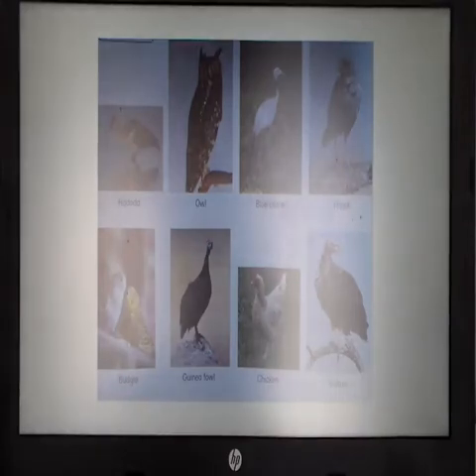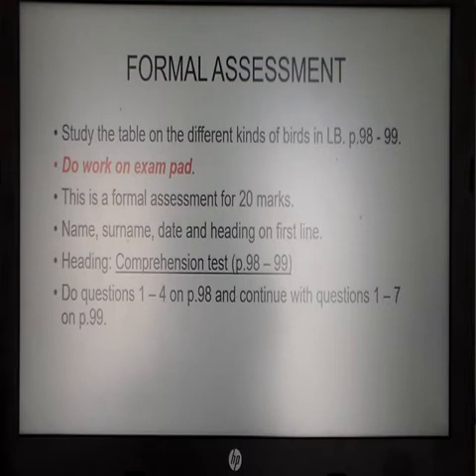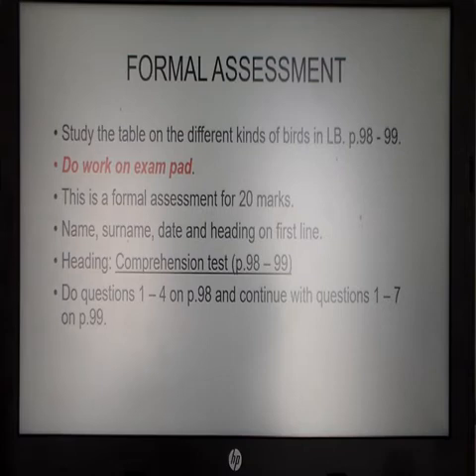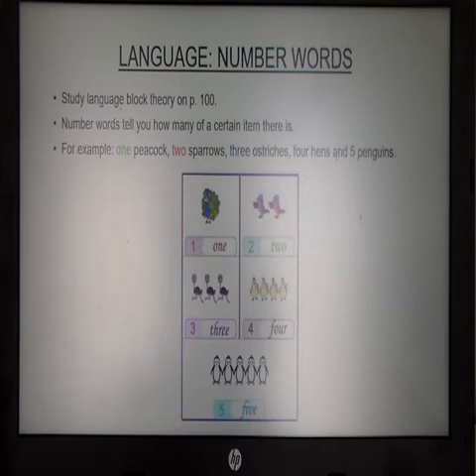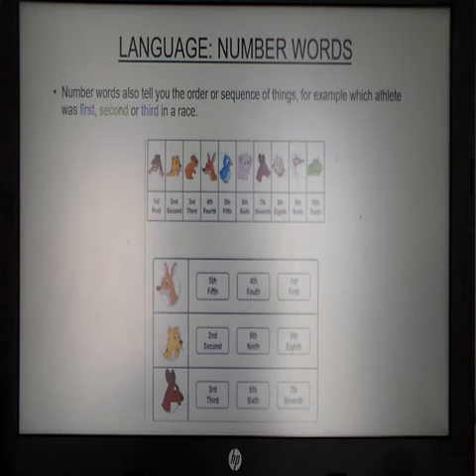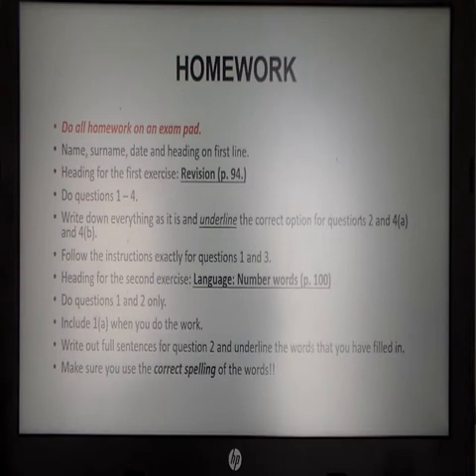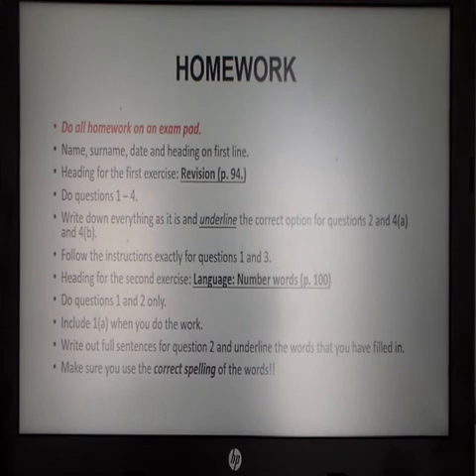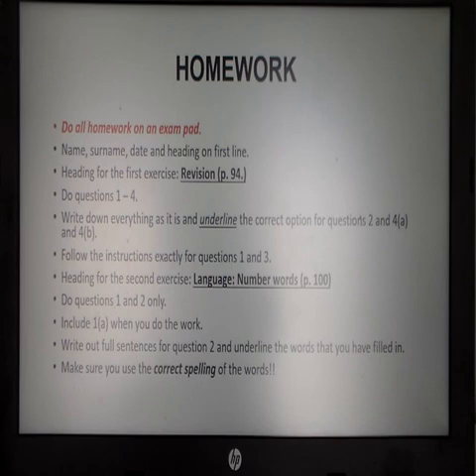Gr5 - ENG - 15 -06-2020